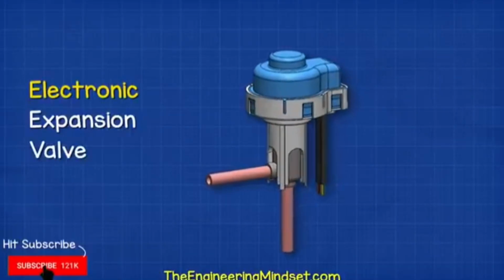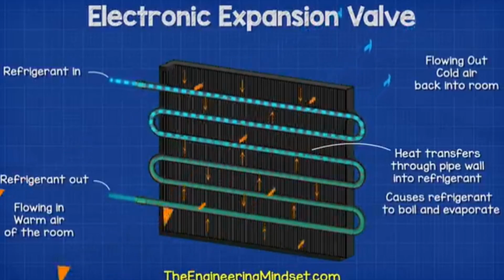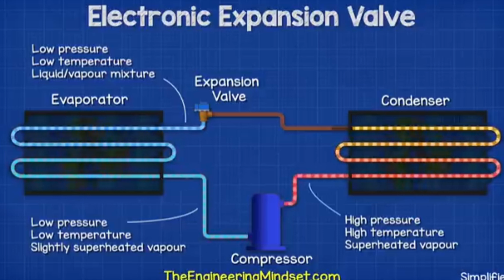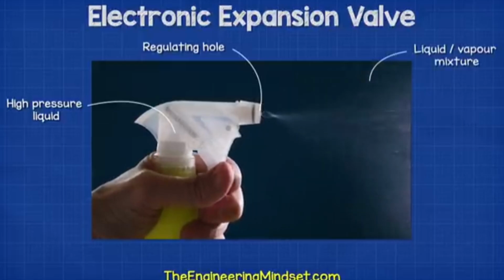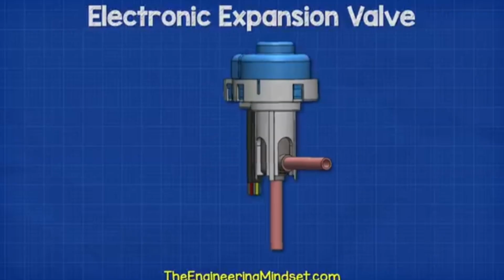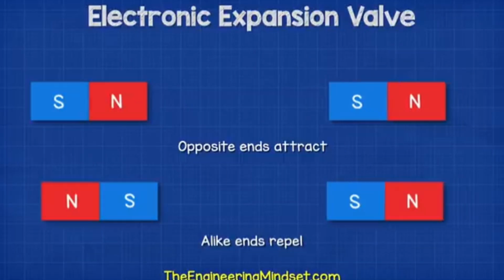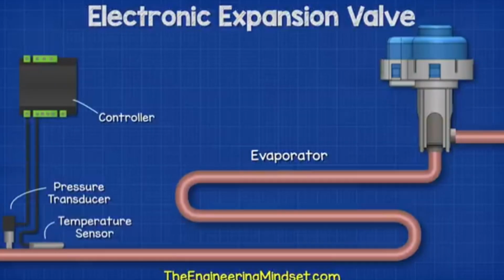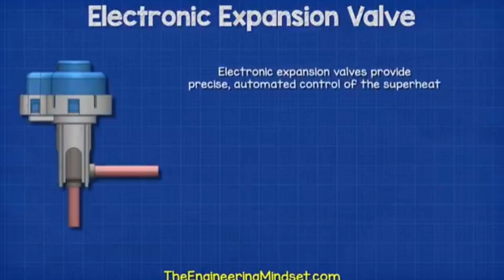Electronic Expansion Valve - How it works ETS 5M HVAC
Welcome to CoolTech Insights! 🌟

Dive into the world of HVAC (Heating, Ventilation, and Air Conditioning) and VRF (Variable Refrigerant Flow) systems with expert insights! Learn how these technologies work, tips for installation, troubleshooting, and the latest innovations in air conditioning. Whether you're an industry pro or a curious enthusiast, we've got you covered!

Here's a professional description:

*VRF (Variable Refrigerant Flow) System:*
A VRF system is a type of HVAC (Heating, Ventilation, and Air Conditioning) system that allows for precise temperature control and energy efficiency. It uses a single outdoor unit connected to multiple indoor units, enabling simultaneous heating and cooling in different zones. VRF systems utilize refrigerant flow control technology to modulate the amount of refrigerant sent to each indoor unit, providing individualized comfort and reduced energy consumption.

*Air Conditioning System:*
An air conditioning system is designed to control temperature, humidity, and air quality in buildings. It typically consists of an outdoor unit (condenser) and an indoor unit (evaporator), connected by refrigerant lines. The system works by circulating refrigerant through a cycle of compression, condensation, expansion, and evaporation, transferring heat from the indoor air to the outdoor environment.

*Refrigerator System:*
A refrigerator system is a type of refrigeration system used for storing food and beverages at low temperatures. It consists of a compressor, condenser coils, expansion valve, and evaporator coils. The system works by circulating refrigerant through a cycle of compression, condensation, expansion, and evaporation, transferring heat from the interior of the refrigerator to the surrounding environment.

Key differences between these systems:
System Purpose Key Components
VRF HVAC for buildings Outdoor unit, multiple indoor units, refrigerant flow control
Air Conditioning Temperature control Outdoor unit, indoor unit, refrigerant lines
Refrigerator Food storage Compressor, condenser coils, expansion valve, evaporator coils
Would you like more details on any of these systems or comparisons?
cool mind tech vs cool tech, cool tech items, cool tech gadget, cool tech products
vrf and vrv system, vrf and vrv, vrf and vrv system malayalam, vrf and vrv air conditioning
Entertainment
DIY & How-To
Beauty & Fashion
Travel
Food & Cooking
Fitness & Health